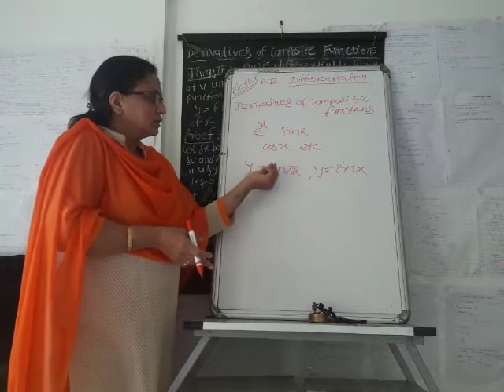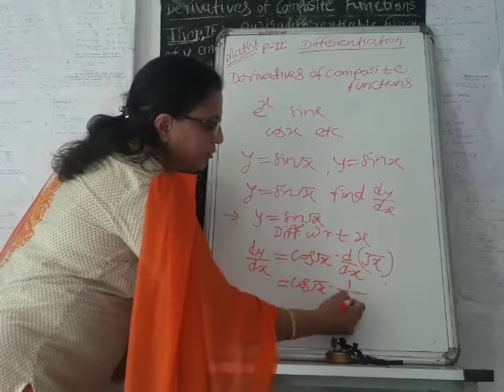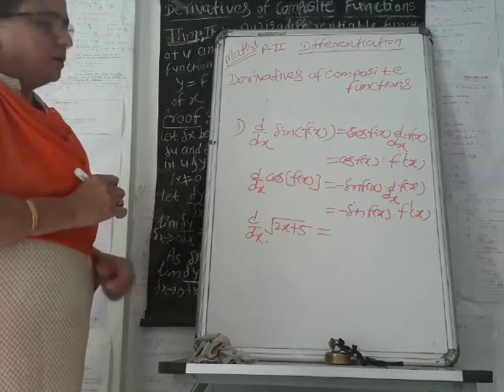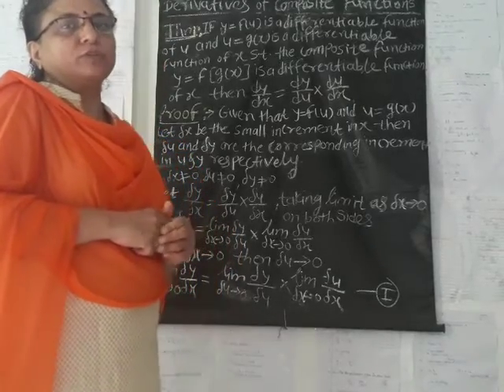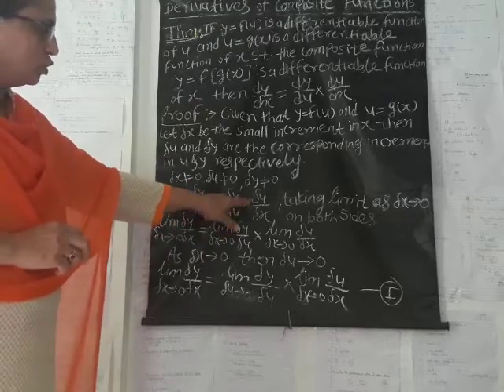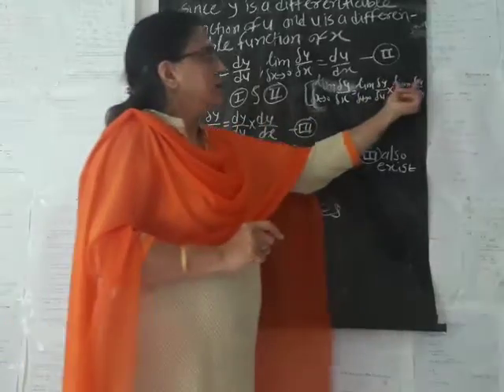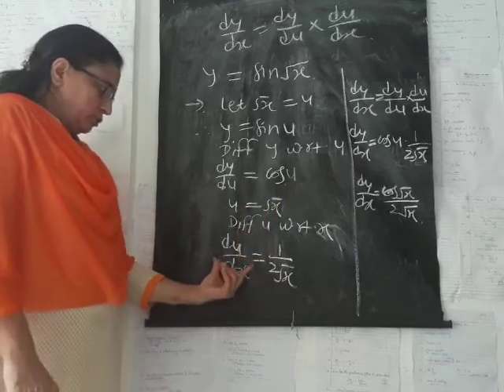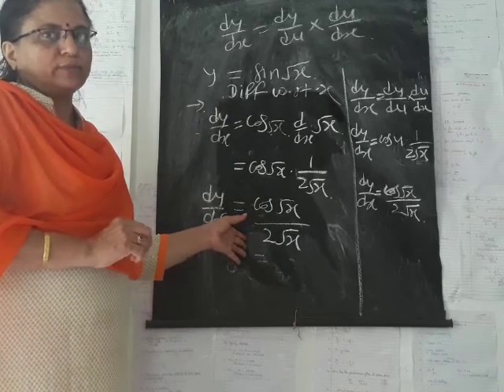Derivative of composite function by bhavana bhadane